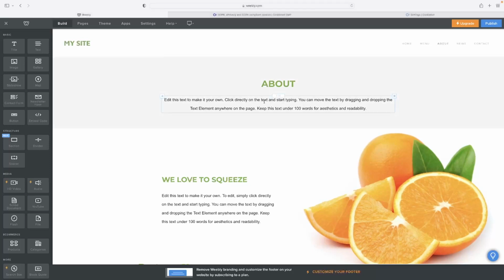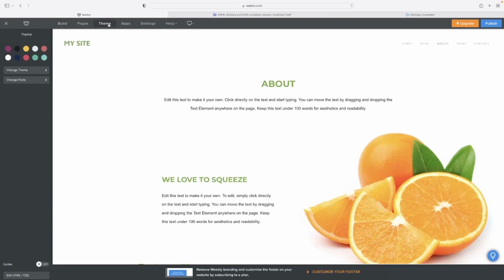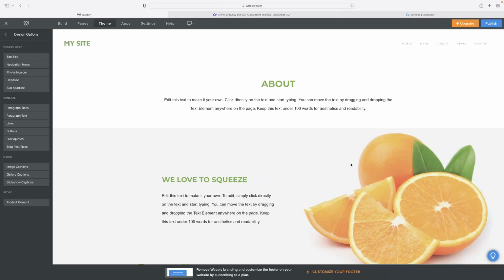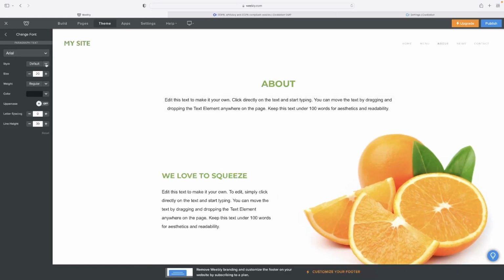How To Change Font Style In Weebly - Tutorial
How To Change Font Style In Weebly

In this video, we're going to show you how to change the font style in Weebly. Changing the font style on Weebly can be beneficial for both your website design and your SEO efforts.

By changing the font style on your Weebly website, you'll make your website look more professional and improve your website's search engine rankings. In this video, we'll show you how to change the font style on Weebly in just a few easy steps!